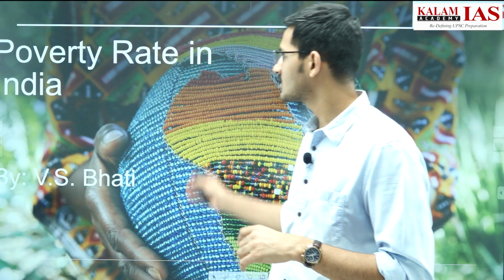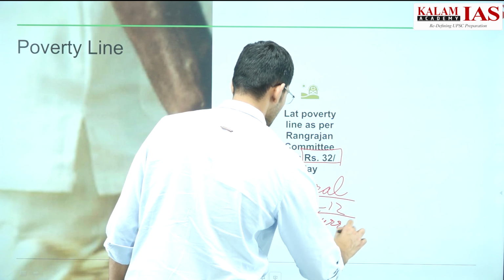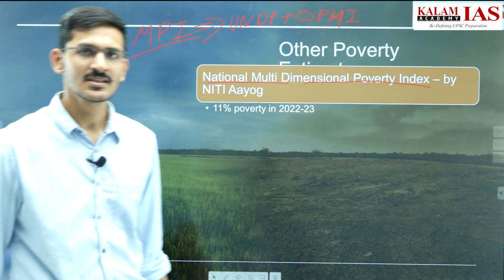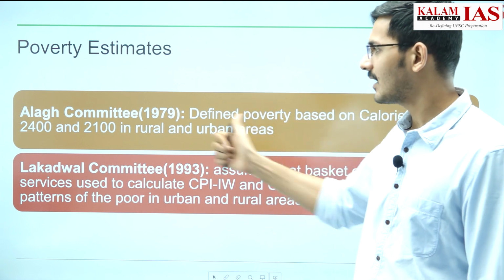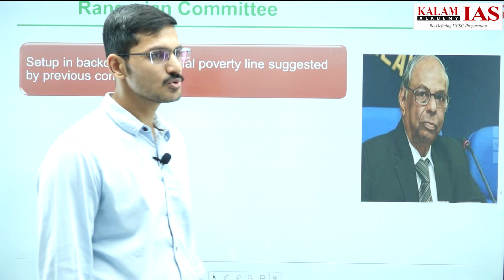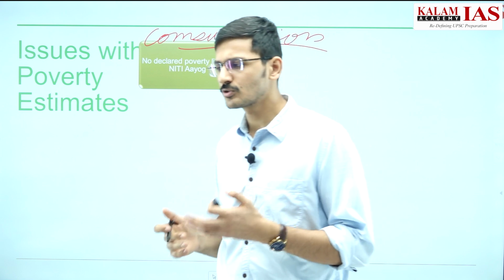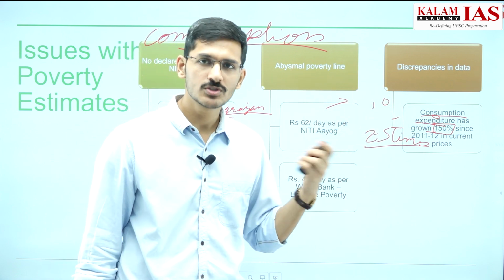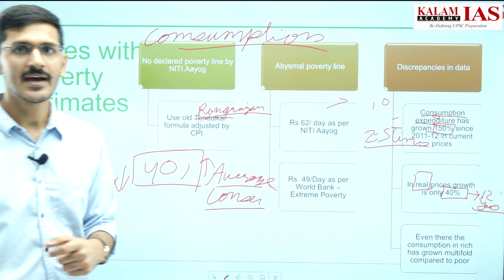Is Poverty Really Below 5% in India? | Poverty Rate in India | NewsKase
Is Poverty Really Below 5% in India? | Poverty Rate in India | NewsKase | Kalam IAS Academy

EKLAVYA Ace 2024 🎯: 40-Half-Full Syllabus Tests
Daily h-FS Tests to improve your chance of Selection in Prelims
📚 Features:
👉 Solve an h-FST (half-Full Syllabus Test) daily
👉 Total 40 h-FST = 55 x 40 = 2200 MCQs
👉 h-FST = 55Q = Complete Prelims Syllabus + PYQ + CSAT +CA
👉 Answer explanation with answer key
👉 Revise the complete Prelims syllabus daily
👉 Current Affairs: k-Snippet 365+

1. Daily: Solve Theme Wise Tests (Polity, History, etc.)
2. One Test =55Q (Modular Prelims Syllabus + CSAT)
3. Total 40 Tests = 2000 PYQs (CSE, CDS, NDA, IES, etc.)
4. Revise modules Prelims syllabus daily
5. Answer the explanation with the UPSC answer key